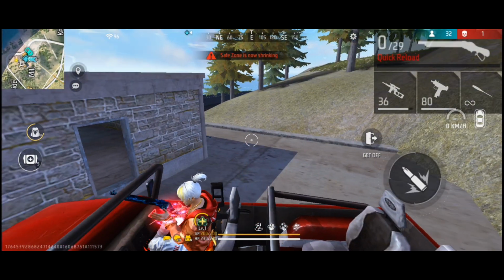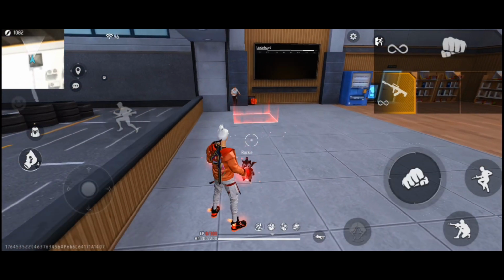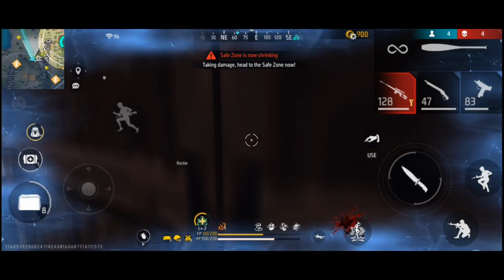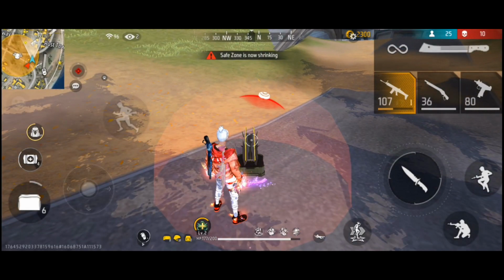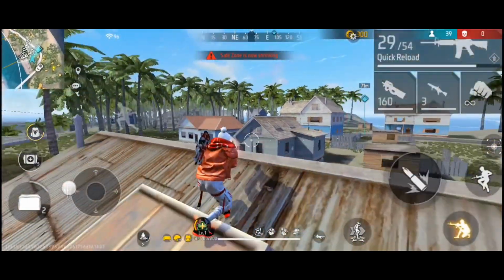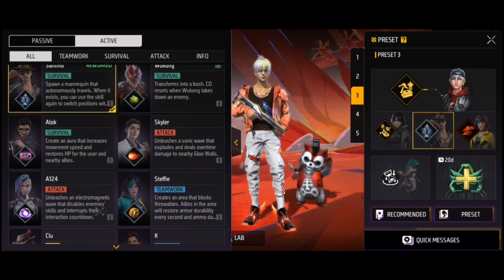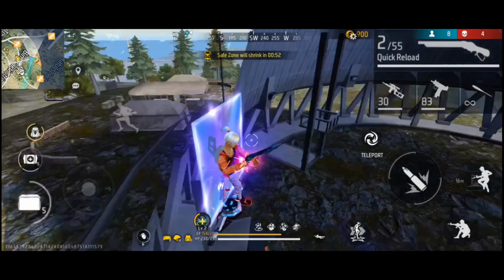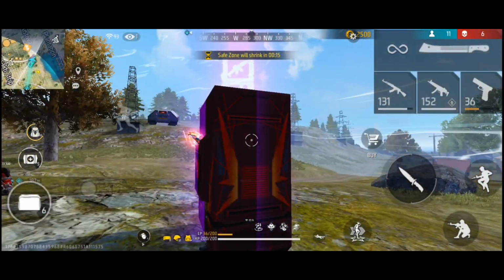XXXTentacion - Changes 💔 (8D AUDIO) 🎧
💋 Inspiration Ruok

XXxtentacion - look at me! (audio), hanging, 3Be3ąbI O
Xxtentacion, xxtentacion - bad! (official music video),
Xxtentacion - bad! (official music video), bad!, skins
(audio), xXxtentacion - look at me! / riot.